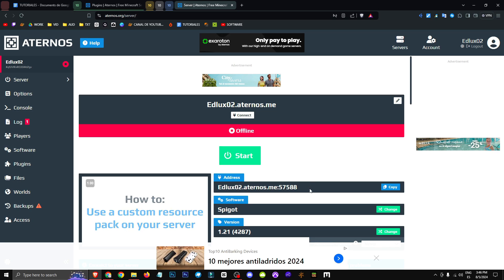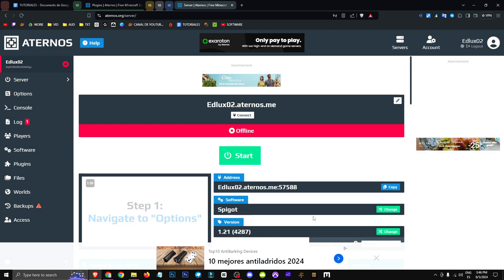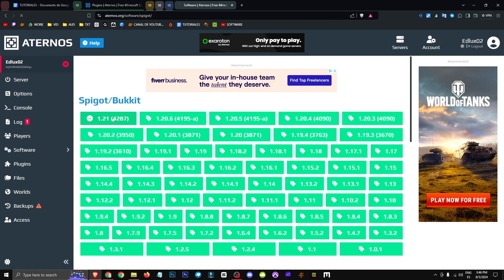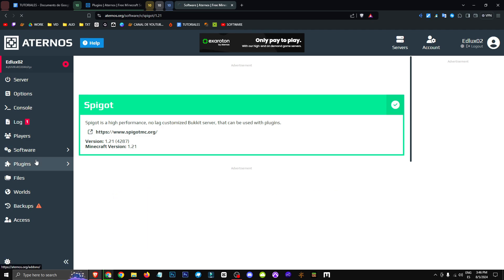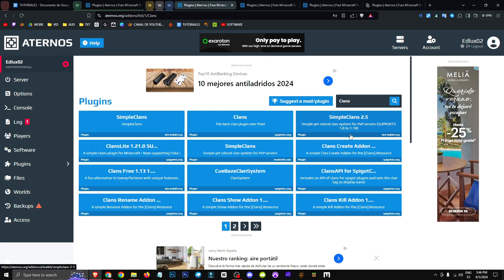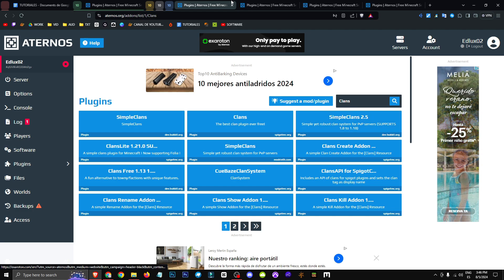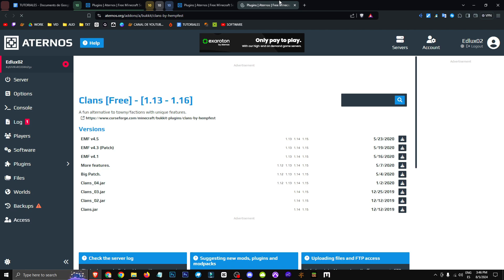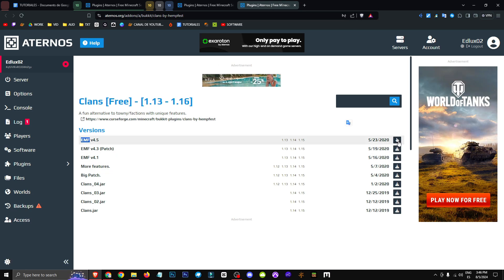🟨 HOW to HAVE CLANS in your ATERNOS MINECRAFT SERVER